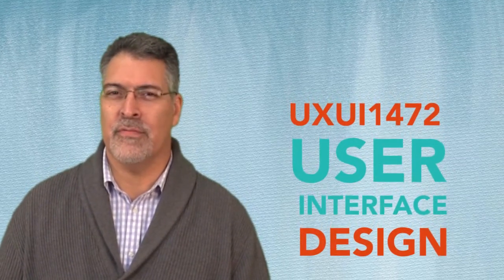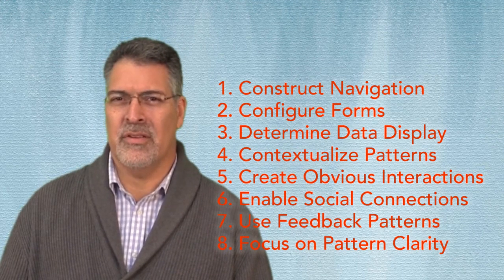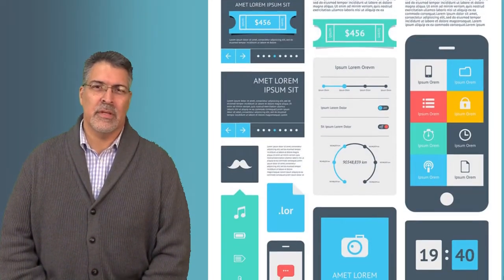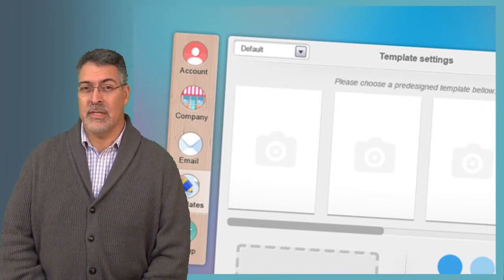UXUI1472 User Interface Design - An introduction to the course.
Instructor David Correa introduces some of the concepts and competencies of this brand new class for the new APT certificate "Design Coder."